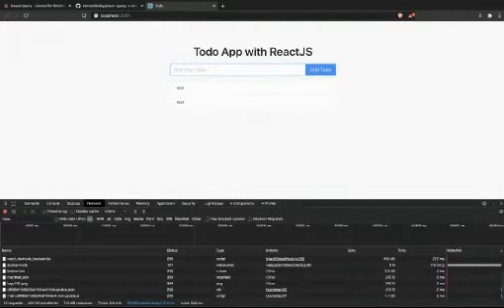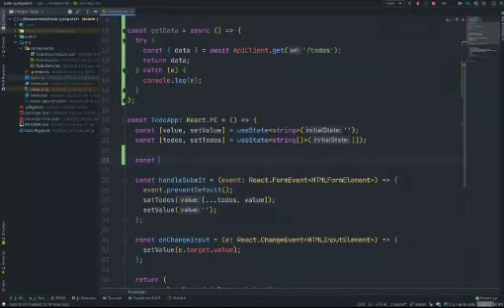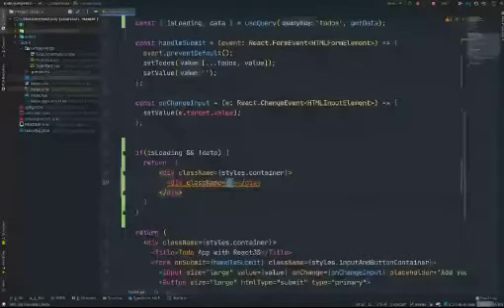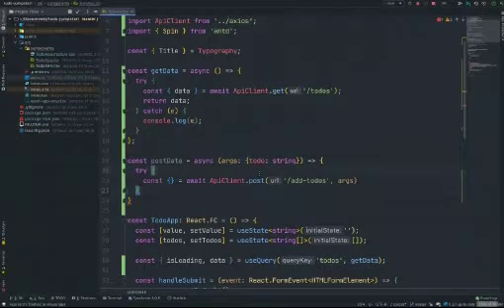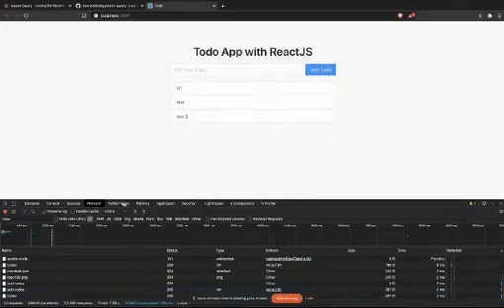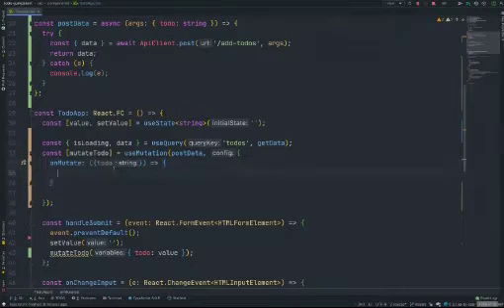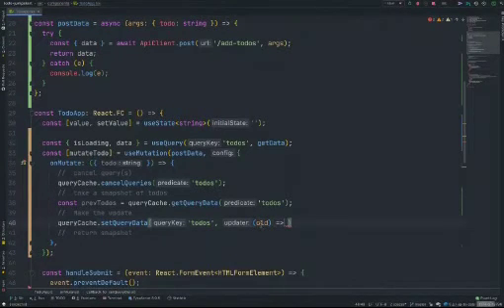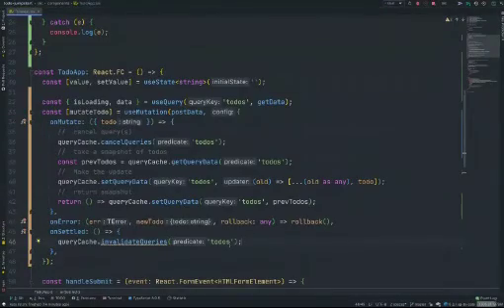Caching your queried data with React Query by Russell Dias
Talk given by Russell Dias in our react online meetup #07